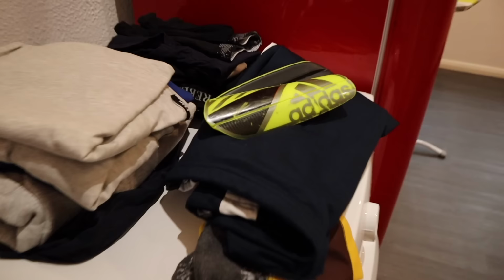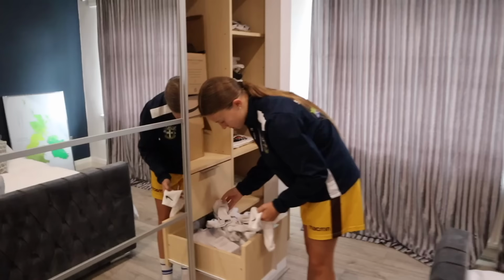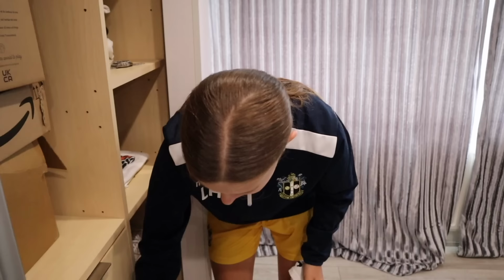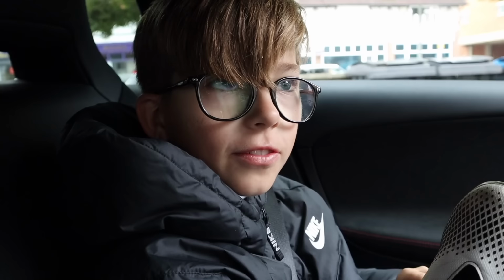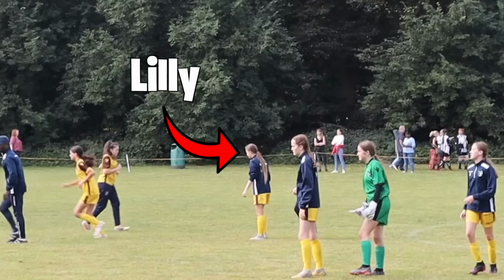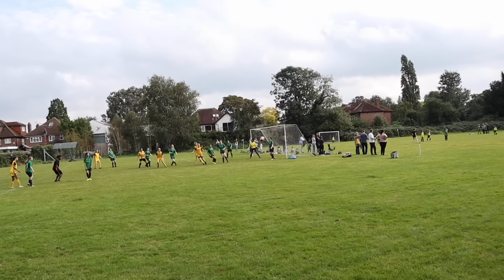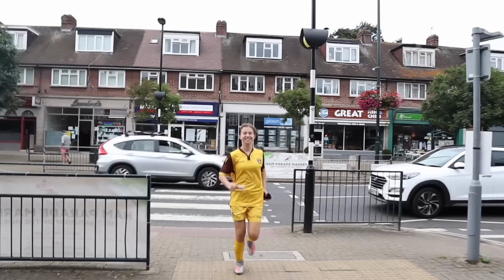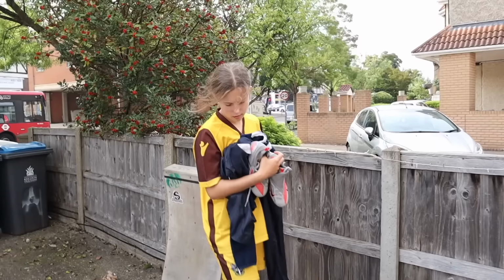SHE SCORED A SCREAMER! *LILLY'S FOOTBALL MATCH DAY ROUTINE!!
🎬 Lillys Tiktok: Lillymayhall
🎬 Ralphs Tiktok: Ralphjhall

The Family Of Halls
Dad Roland, Lilly-May And Ralph Hall,
Family Channel, Challenges, Gaming, Vlogs And More